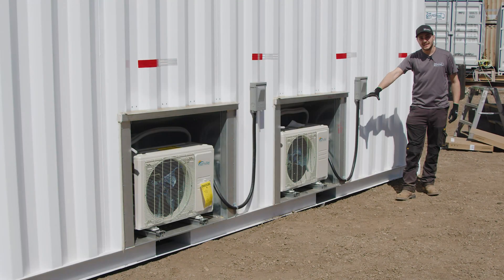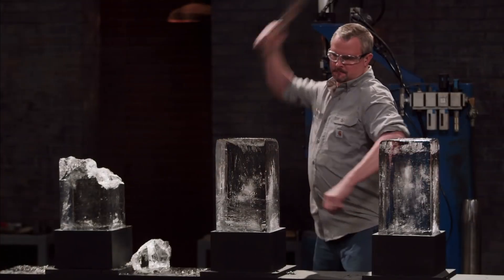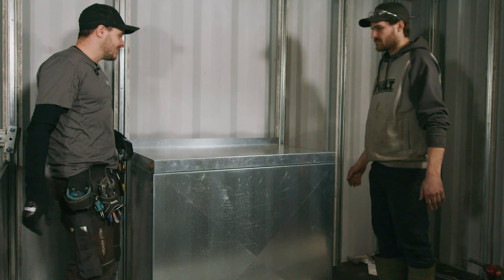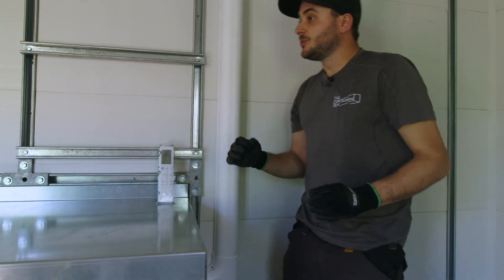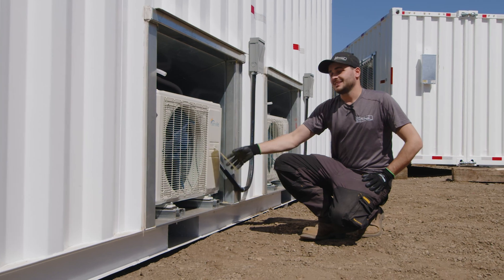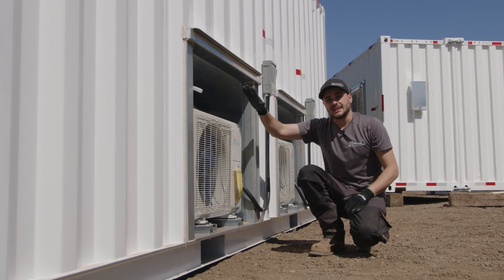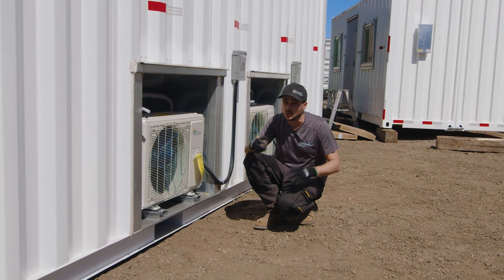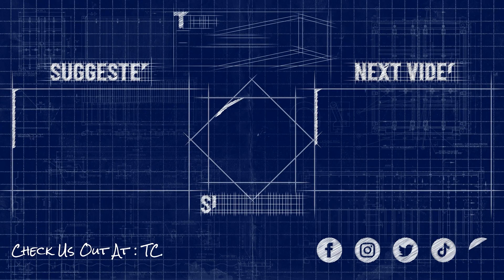Shipping Container Heat Pump Cooling System Install - NEW DIY Framing Kit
In today's video, Channing will discuss the latest and greatest in HVAC tech, the Mini-Split Heat Pump! We had to create custom recession boxes to fit these units on these shipping containers!

0:00 Intro
0:37 Mini-Split Heat Pump
1:00 Custom Recession Box
2:20  Will Builds Recession Box
4:15 Recessed Box Built
5:07 Finished Units - Interior
7:50 Finished Units - Exterior
8:30 Vicious Attack
8:45 Exterior Continued
14:00 Outro

WINDOW FRAMING KITS:

42" x 30" Side Wall & 48" x 30" End Wall